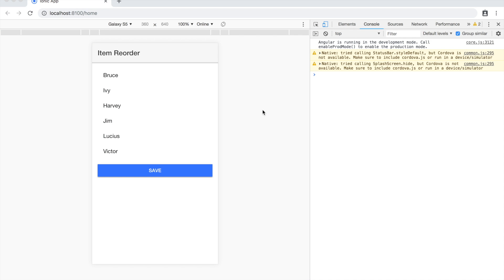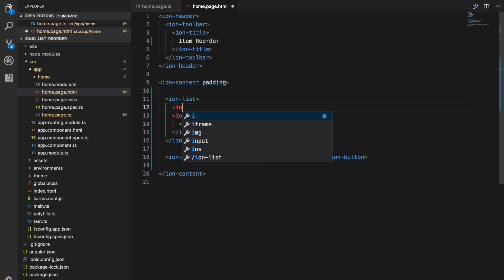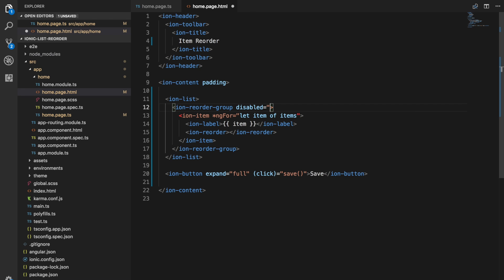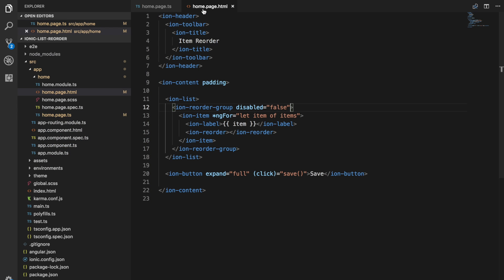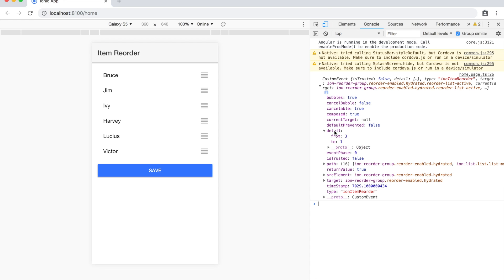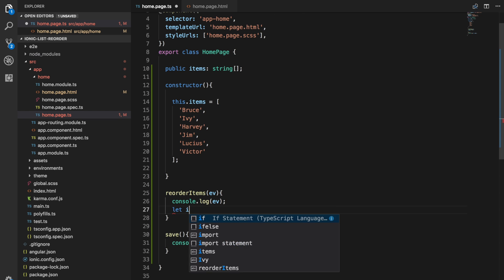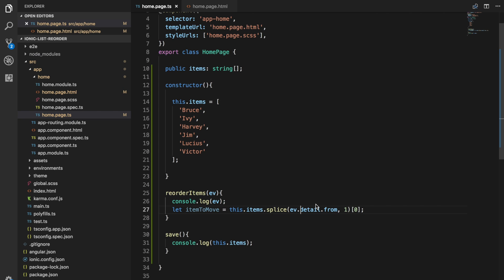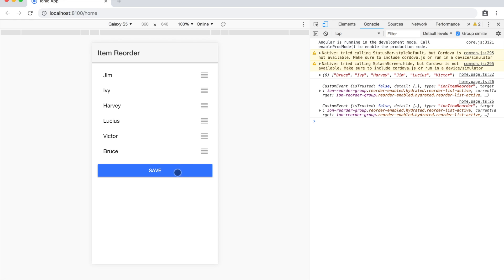[IONIC 4] Reordering List Items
In this video, we walk through how to create a reorderable list in Ionic 4, and also how we can reflect the change of order in the underlying data structure.